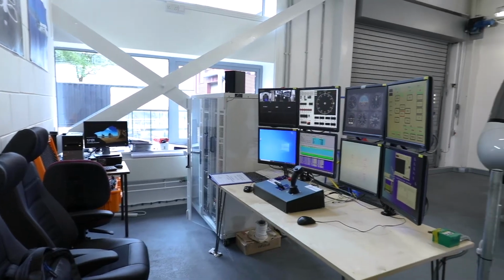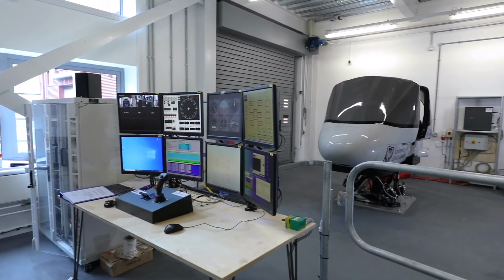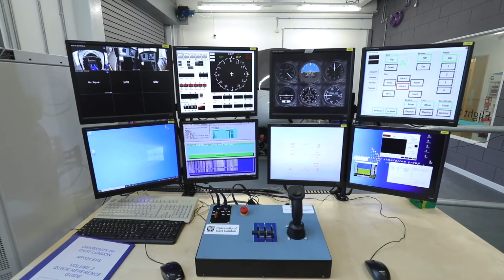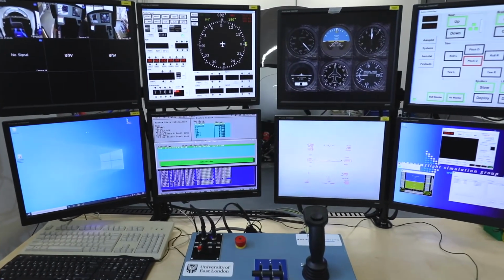IMechE video 2022